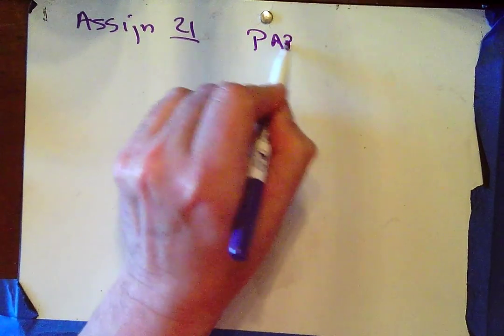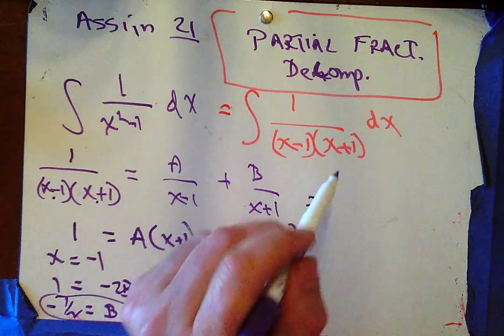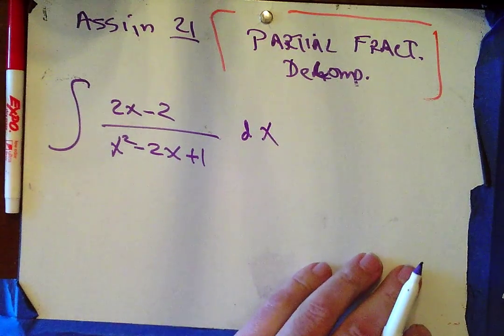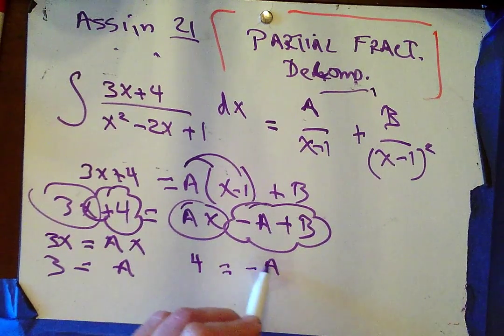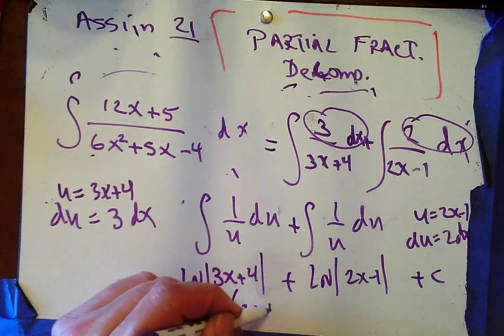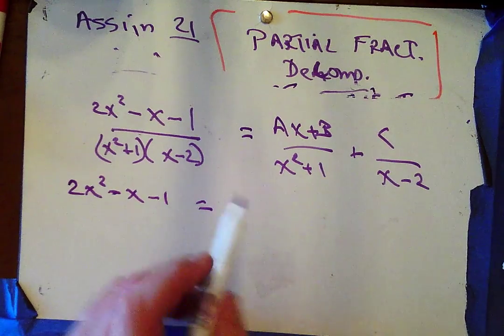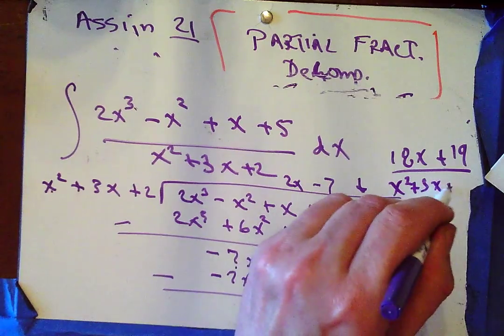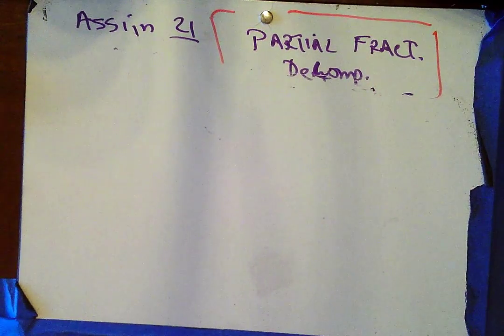Chap 7 assign 21 partial fraction decomp integrals